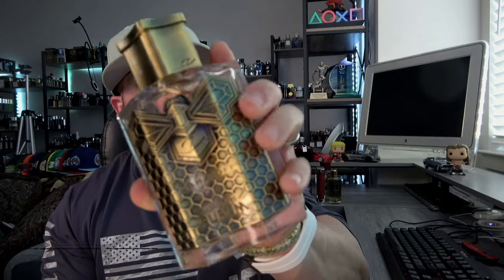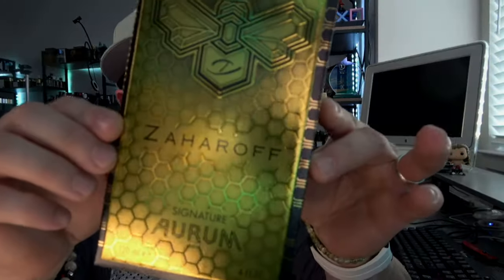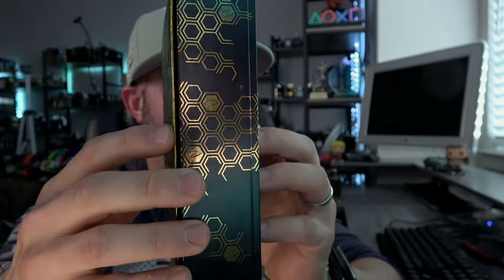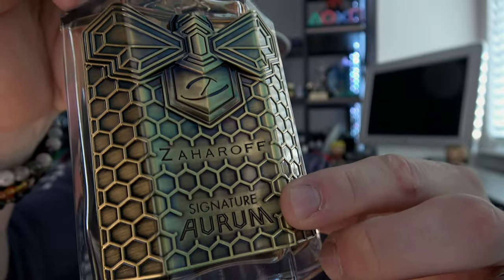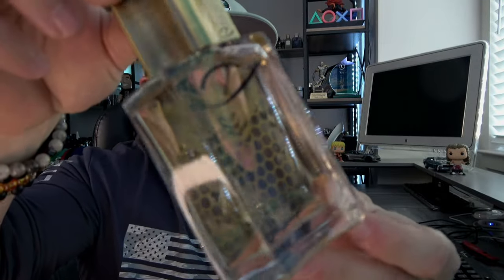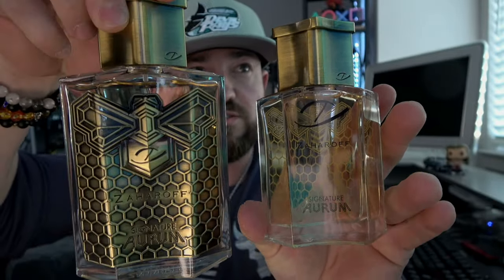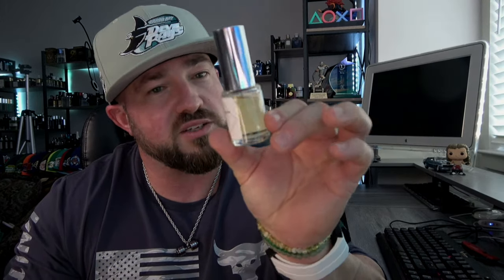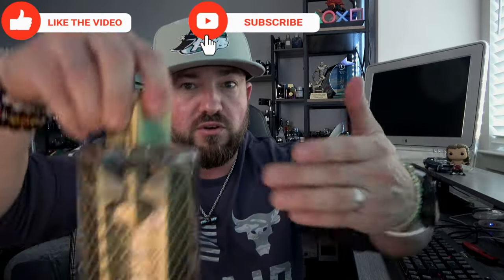NEW Delicious Honey & Amber Gourmand: Zaharoff Signature AURUM Review